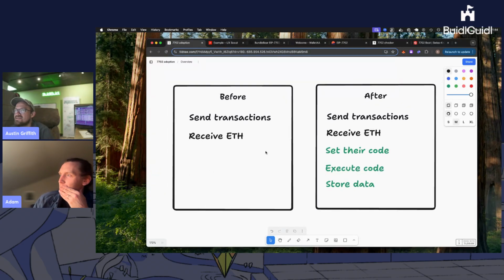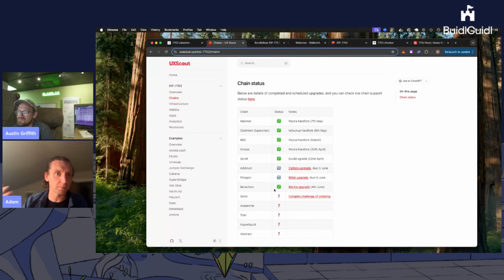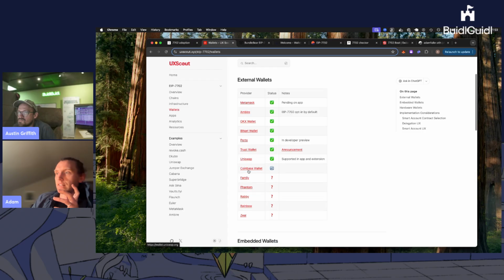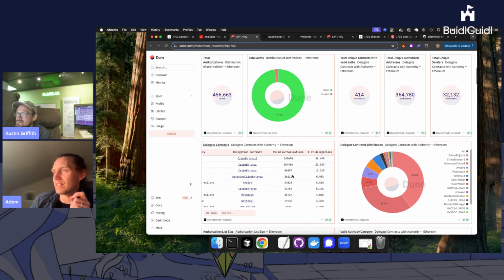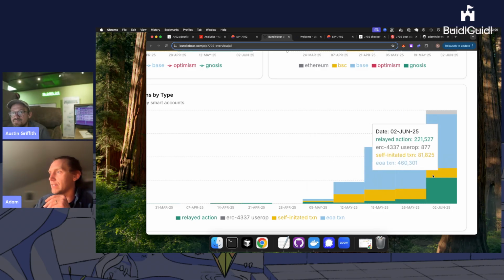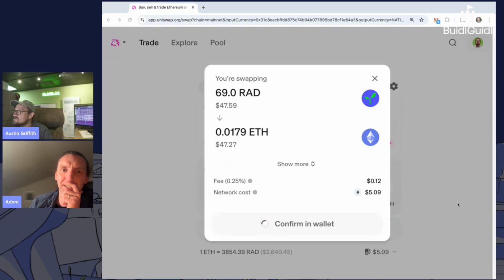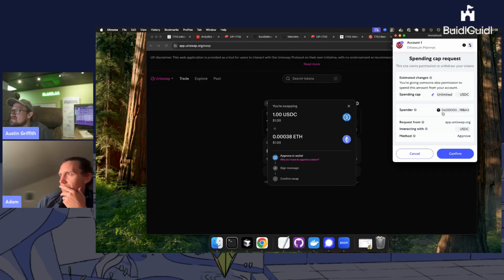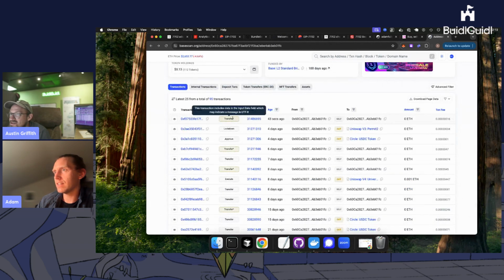7702 on Ethereum recap: where are we now with Adam Fuller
Austin and Adam sit down to rap about the new UX improvements to Ethereum. Where are we now, where are we going, who is on the shame list?